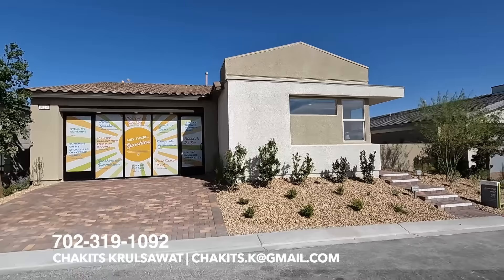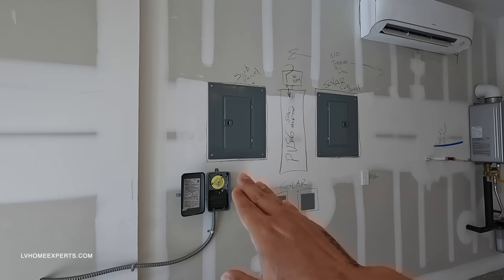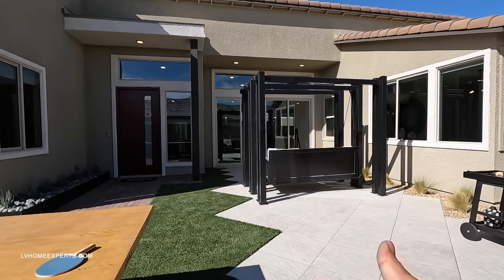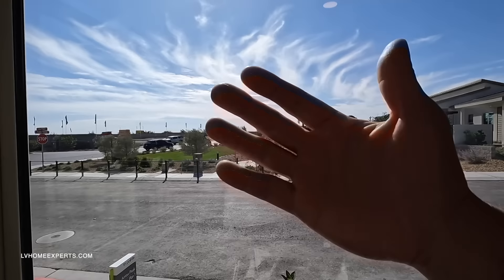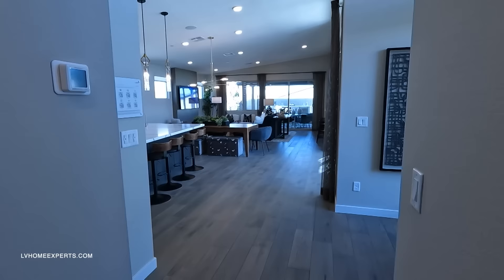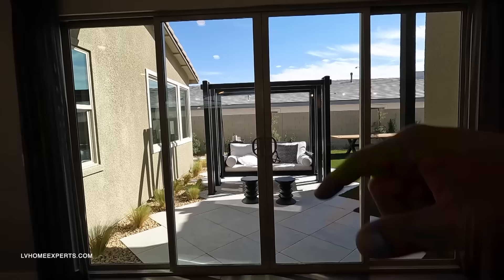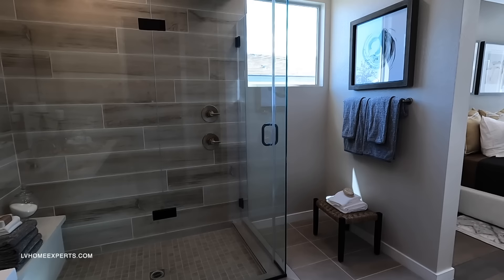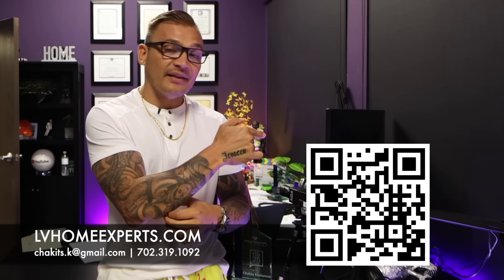Best Floor Plan Indoor Outdoor Living $535K+, 2017 Sqft, 3BD, 2BA, 2BA, Flex Space. Las Vegas Homes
Grand Opening of the Tri Pointe Las Vegas Arrow Peak community located in the northwest of the Las Vegas Valley, specifically in Kyle Canyon, which is approximately 45 minutes away from the Harry Reid International Airport. These single-story modern homes start at the low $500,000s and feature various specifications including: Square footage range: 2,017 - 2,337 sqft, Bedrooms: 3-4, Bathrooms: 2-3, Garage capacity: 2 cars.
The community offer a range of amenities and features tailored to modern living preferences, and the location provides easy access to the city as well as the airport, making it a potentially attractive option for homebuyers looking for a balance of suburban living and accessibility.
Real Estate Agent:  Chakits Krulsawat

HERE'S HOW I CAN HELP REAL ESTATE AGENTS:
🎥 Chakits Camera Gear
Courtesy Listing: Tri Pointe